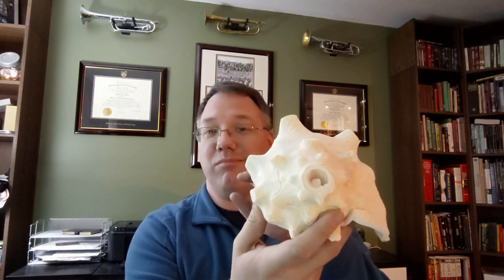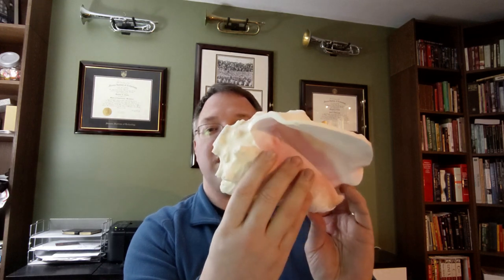Playing a Conch Shell Horn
Playing a natural conch shell as a horn. A quick demo and discussion

I will periodically send you a newsletter with new bugle music and interesting information about our favorite instrument. You can get a free PDF with 6 bugle marches when you sign up